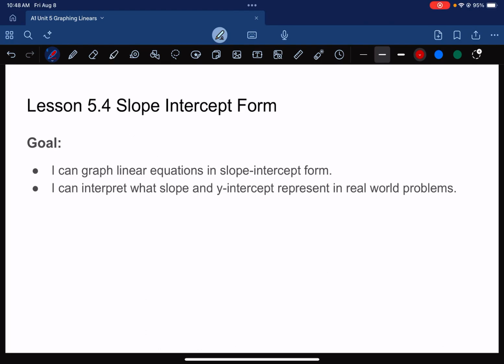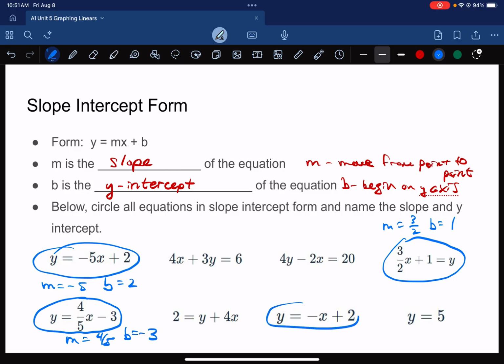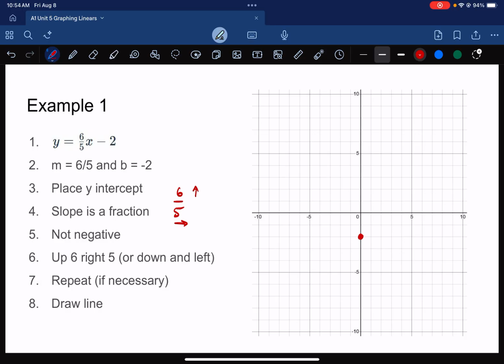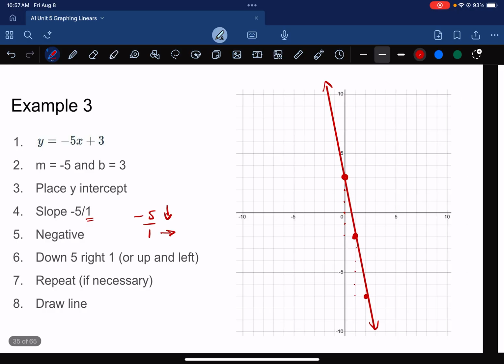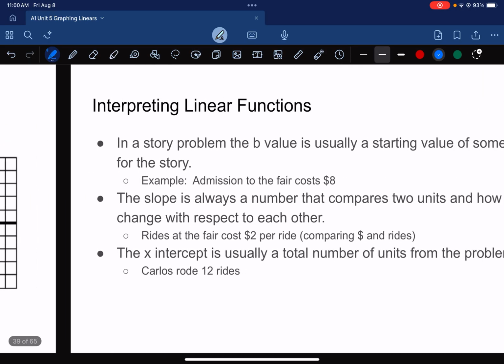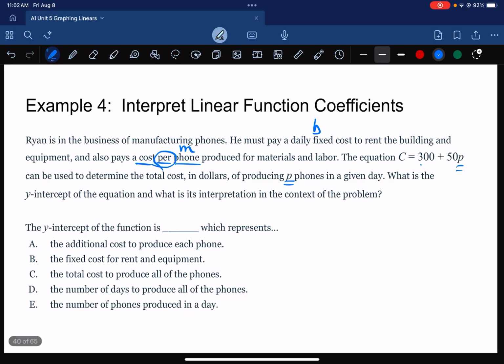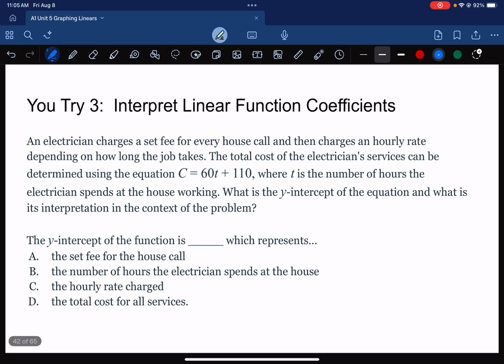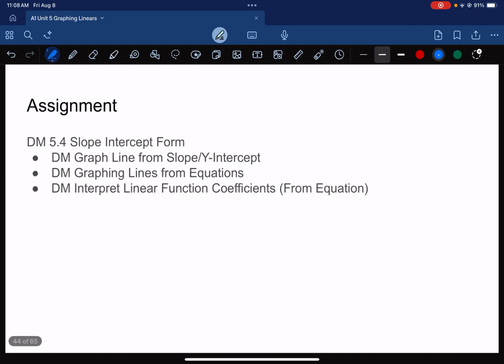A1 Lesson 5.4 Slope Intercept Form